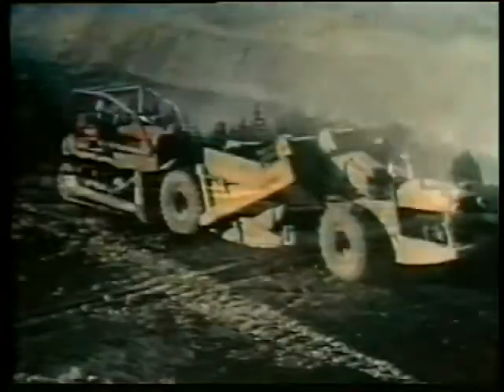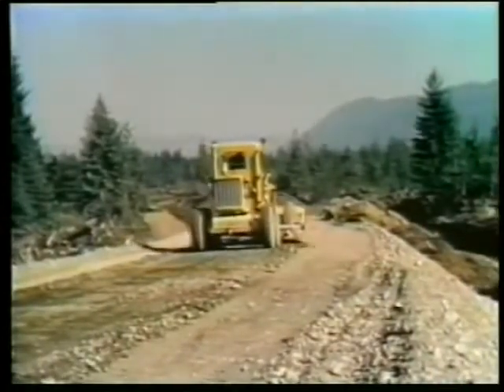End of an Era Rayioner